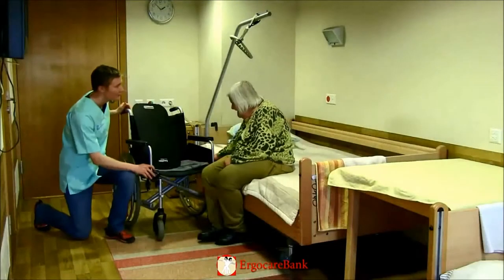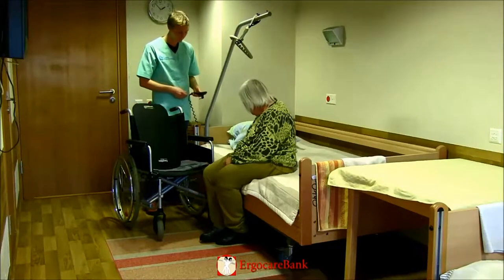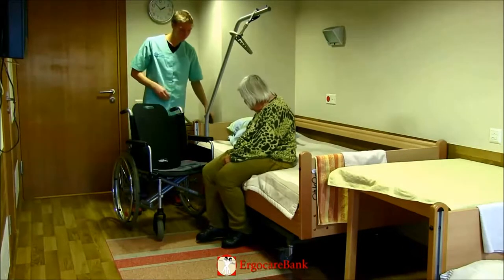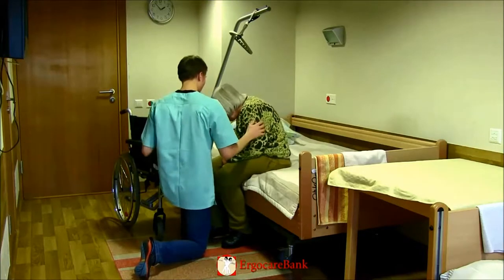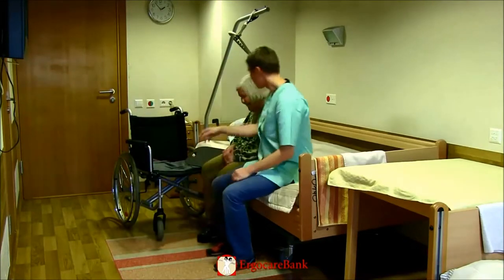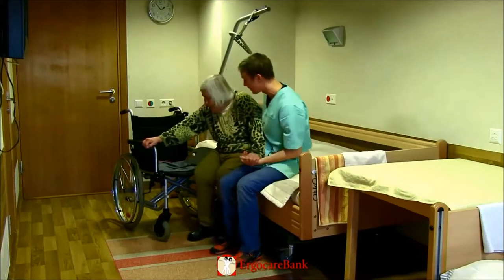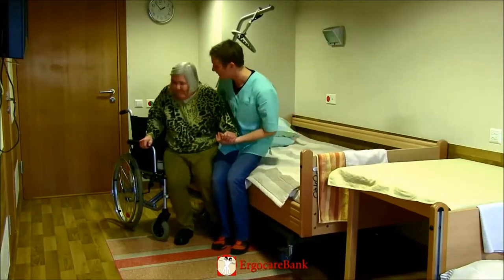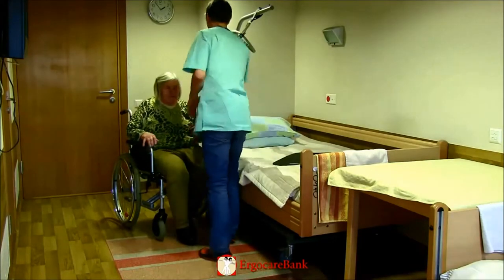17 Cristina Des del llit a la cadira de rodes amb l'ajuda i una fusta de transferències CA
17 Christina From bed to wheelchair with help of one person UK
We are looking for volunteer video titles & subtitles language checkers / editors / translators there are ready machine

translated subtitles for Arabic which can here be dealt with online.
English, Estonian, Finnish, German, Italian, Spanish, Galician and Lithuanian

are translated already. Português and, Français have their own video sections, for all other languages translations

are welcomed.
If you wish to add titles & subtitles to this video but feel not comfortable with the online editor, I will email the original

English titles & subtitles and the respective subtitle files in the requested language(s) to you or grant manager
access to a YouTube channel where such tasks can be carried out or will otherwise try to assist you.